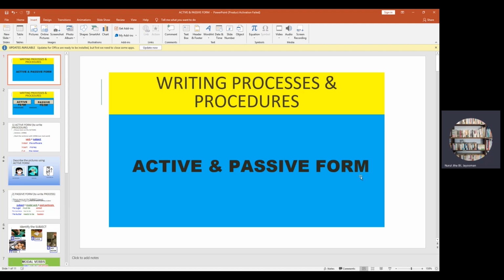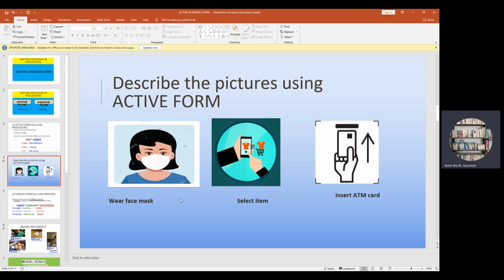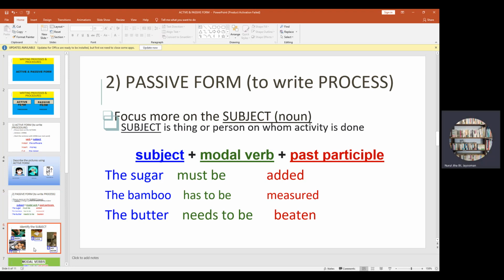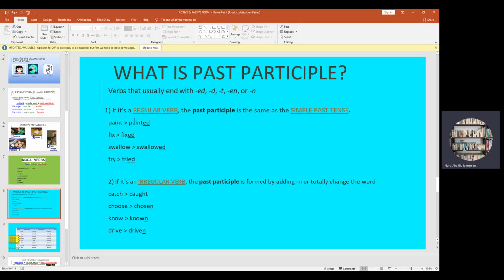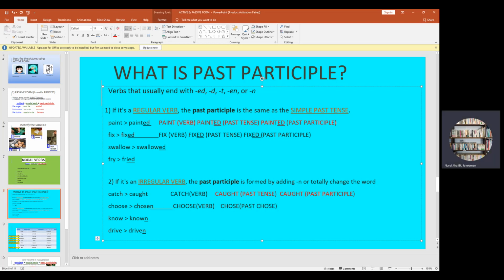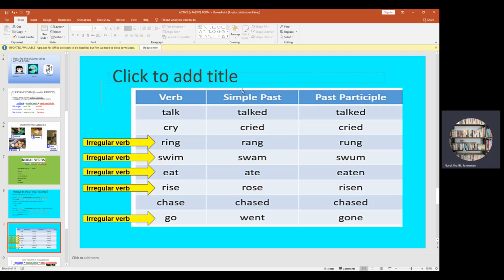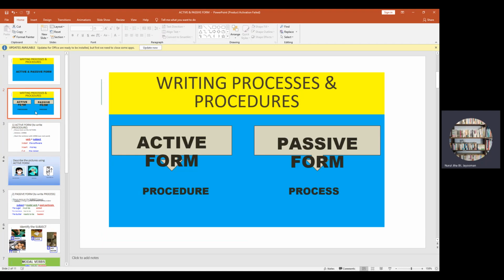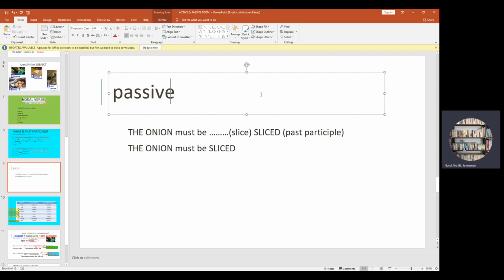Active and Passive Sentences